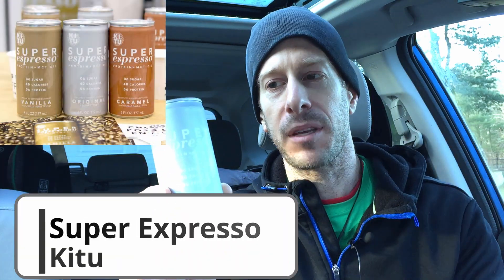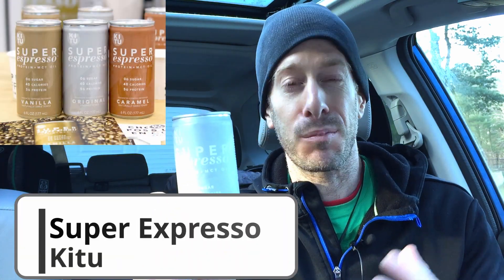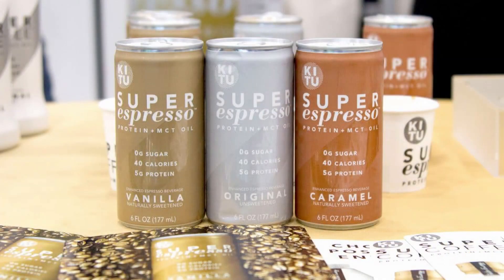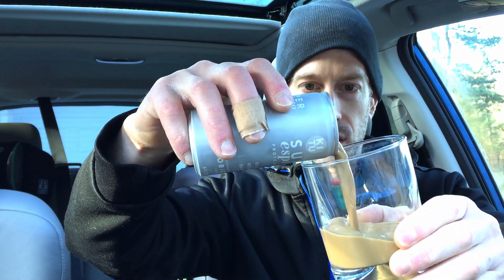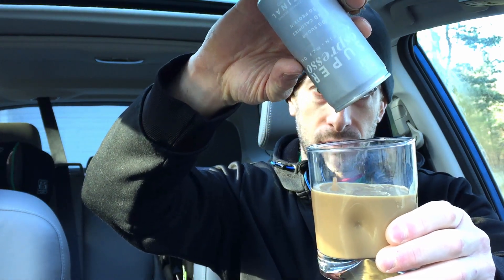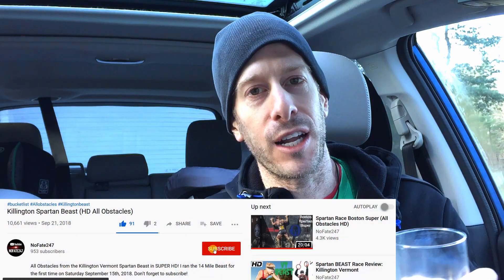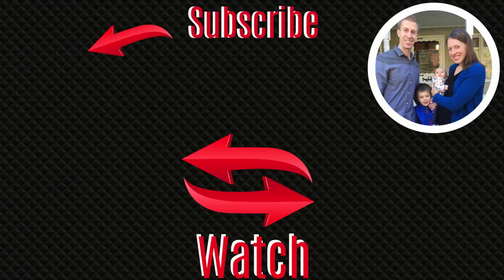Keto-Friendly Expresso | KITU Super Expresso with Protein and MCT Oil Review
KITU Super Expresso on the go Review, KETO Friendly

Dad's Coffee Review of KITU Super Expresso that has protein and MCT oil, helping you stay in Ketosis, stave off hunger, and help your mental focus with 180mg of Caffeine.  It also has L-Theanine to help buffer that caffeine and prevent a crash.  I go over the ingredients, MACROS, flavors, cost, and of course taste!  This is a completely honest review.

As the father of a 4 year old and an toddler, I am dedicated to helping other dads be a great father to their children and STILL accomplish their own personal goals. I provide ideas and insights to save you money, time, and energy…. three things that are in short supply for every dad out there. I’ll also be taking you inside this dad’s tricks, travels, and tribulations.